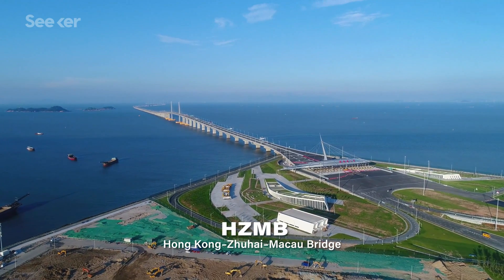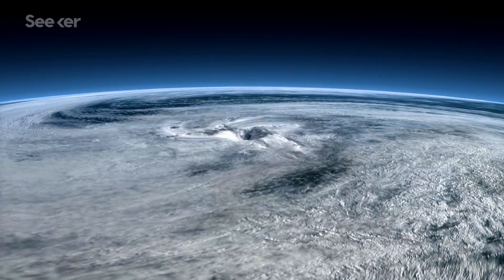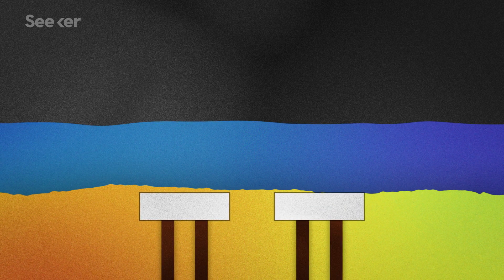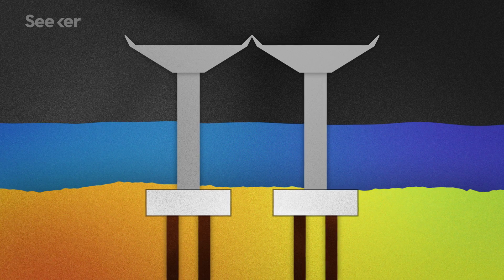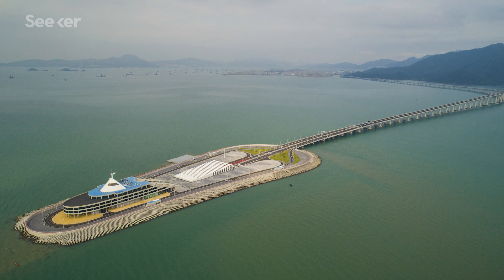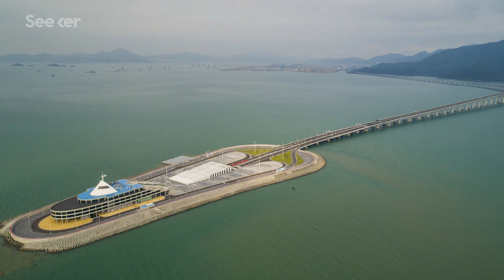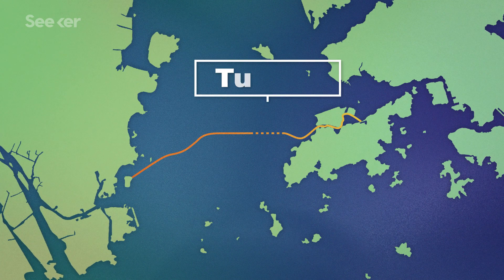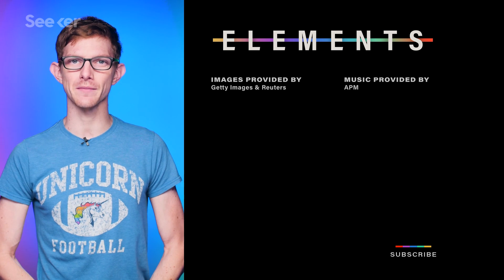Everything It Takes to Engineer the World’s Longest Sea Bridge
120 years. That’s how long engineers want the Hong Kong-Zhuhai-Macau Bridge to  last. Given the suspension cables, artificials islands, and even an underground tunnel, the HZMB just might.

About HZMB
“The project includes a 29.6 km dual 3-lane carriageway in the form of bridge-cum-tunnel structure comprising a tunnel of about 6.7 km; two artificial islands for the tunnel landings west of the HKSAR boundary; and associated works including civil and structural works, environmental mitigation, drainage, electrical and mechanical, traffic control and surveillance system, etc.”

How would engineers build the Golden Gate Bridge today?
“The Golden Gate Bridge is a suspension bridge, meaning it relies on cables and suspenders under tension along with towers under compression to cross a long distance without any intermediate supports. The roadway deck hangs from vertical suspenders that connect to the two main cables that run between the towers and the anchors on the end.”

Bridge to China brings threat for Hong Kong's native pink dolphin
“The Chinese white dolphin, which appears pink because of blood vessels beneath its skin, was the official mascot of the former British colony’s handover to China in 1997.But large projects, including recent work on the $19-billion bridge across the Pearl River estuary, threaten the animals, whose number has slumped nearly 80 percent over the past decade to just 47.”